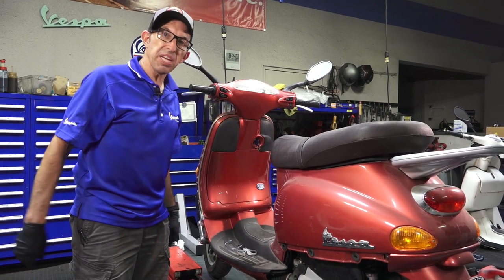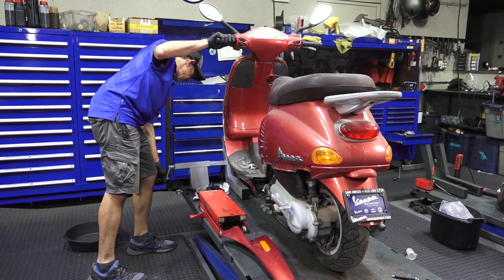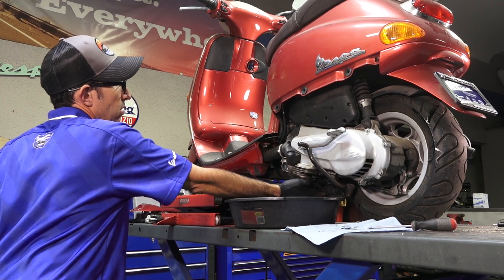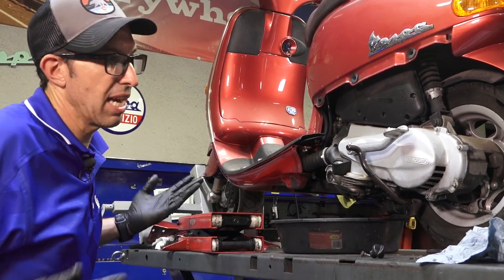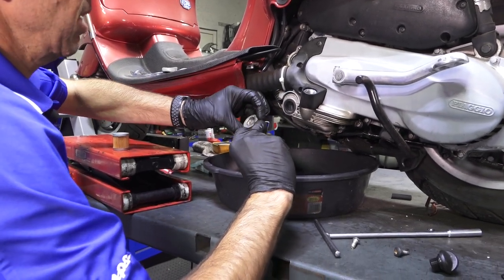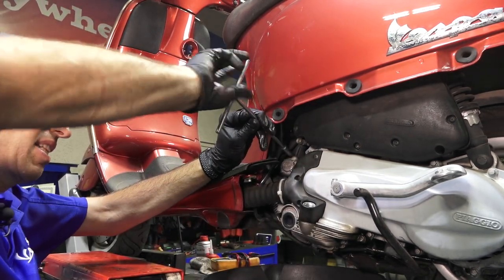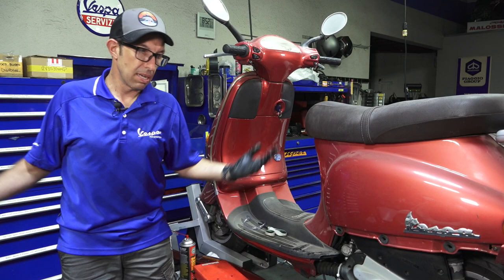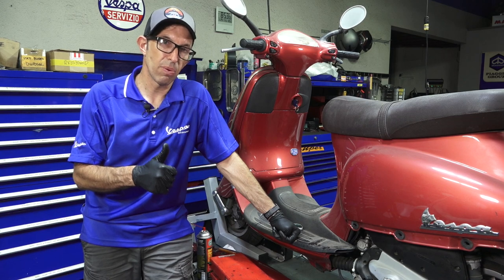Vespa ET4 Resurrection PT. 4 | Oil Change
VESPA MOTORSPORT
3955 Pacific Hwy.